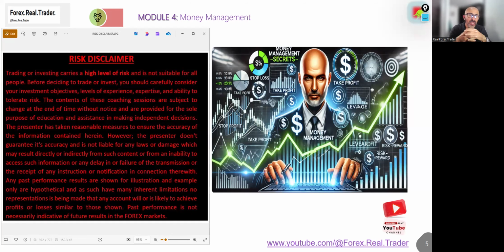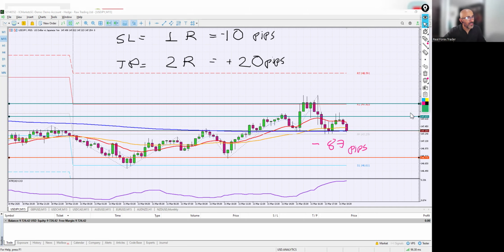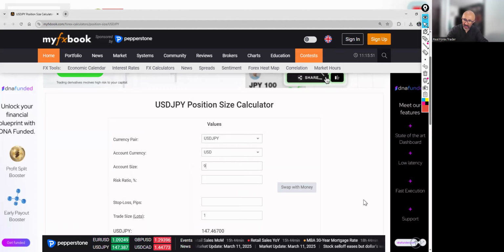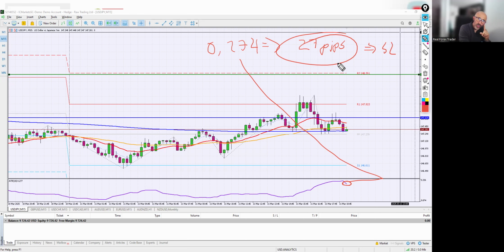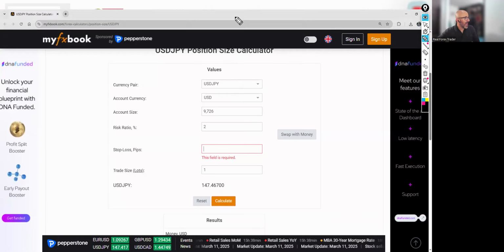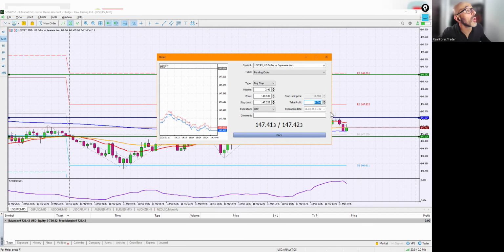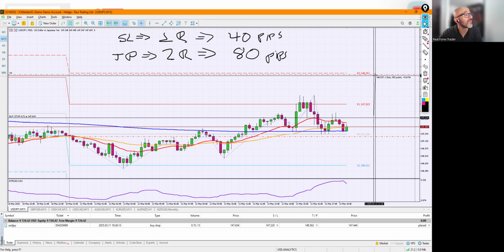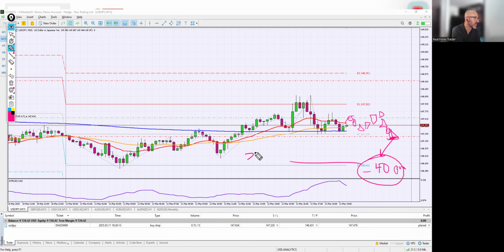Risk to Reward & ATR Strategy in FOREX for Smart Trading! Maximize Your Profits!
Want to take your FOREX trading to the next level? In this video, I’ll show you how to combine the Risk-to-Reward Ratio with the ATR (Average True Range) to fine-tune your entries, set smarter stop losses, and maximize your potential gains in FOREX. This strategy helps you trade with precision and confidence—without second-guessing your risk management.

📊 What You’ll Learn:
✅ How to calculate the ideal Risk-to-Reward Ratio
✅ Using ATR to set dynamic stop losses and take profits

If you’re serious about improving your trade setups in FOREX, this video is for you!